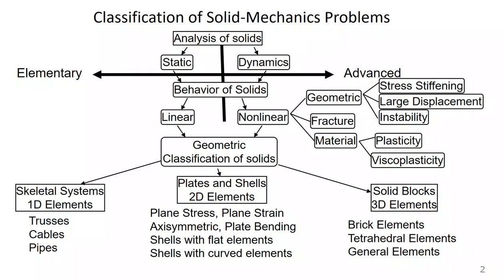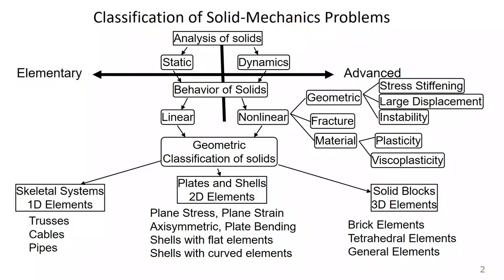Finite Element Analysis -1